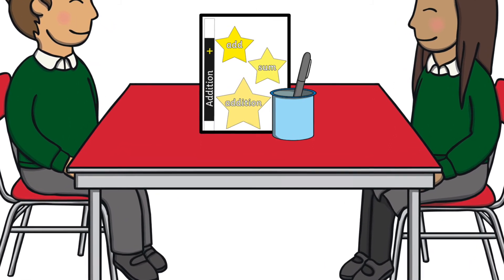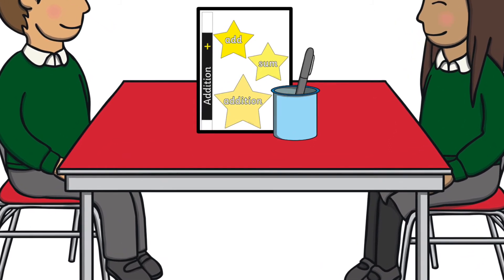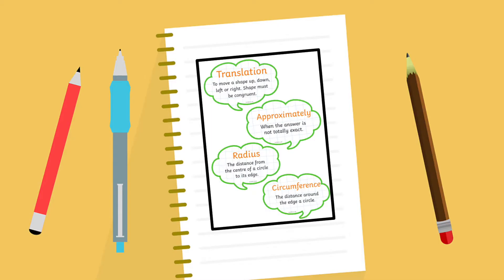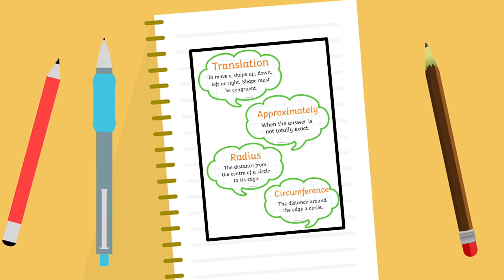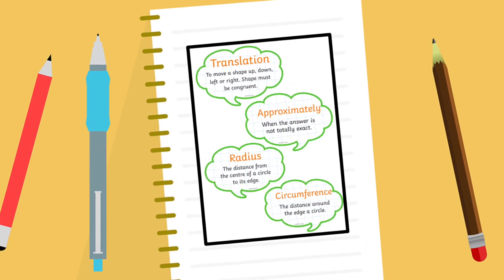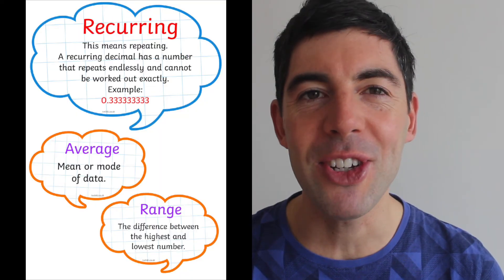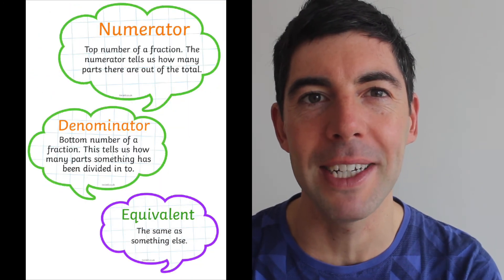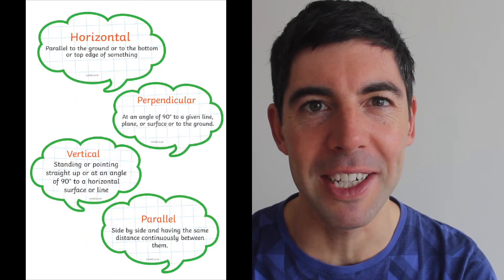Maths Vocabulary to Aid Understanding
Here is a guide to briefly talk through the importance of our maths vocabulary resources.

Learn where best to put them and how they can further your child's learning.